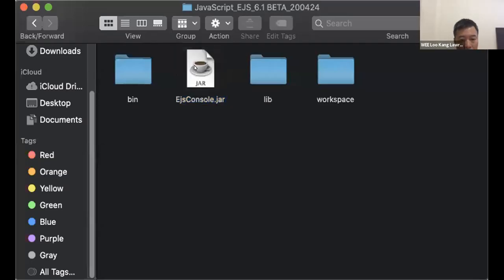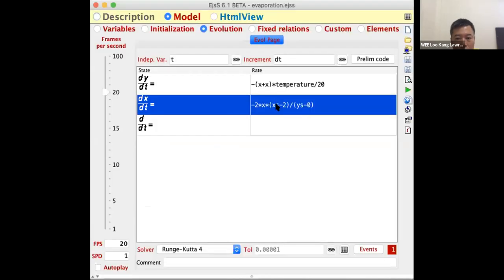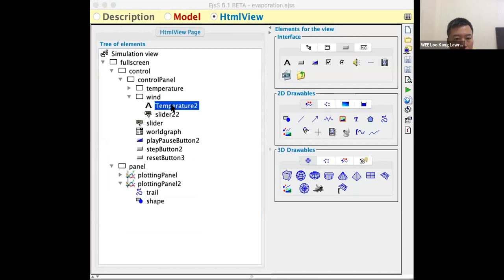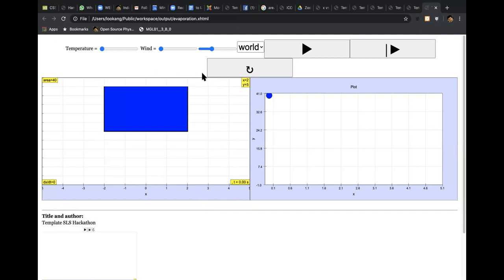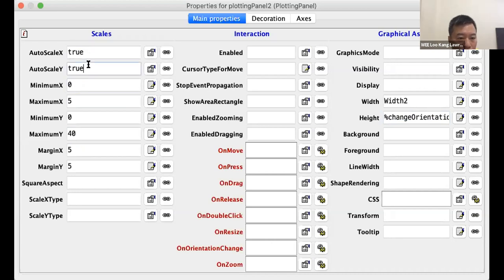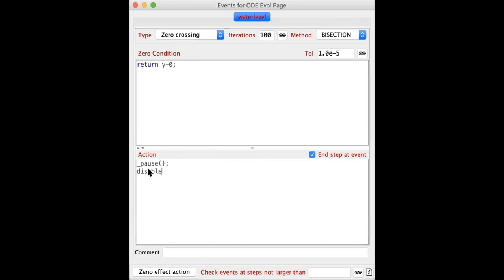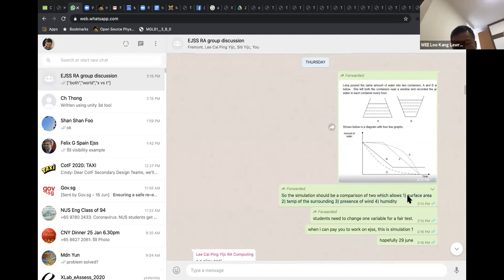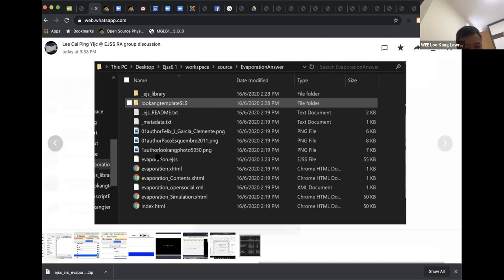Easy JavaScript Simulation 2/3 Zoom for beginners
GMT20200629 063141 WEE Loo Ka 1920x1020